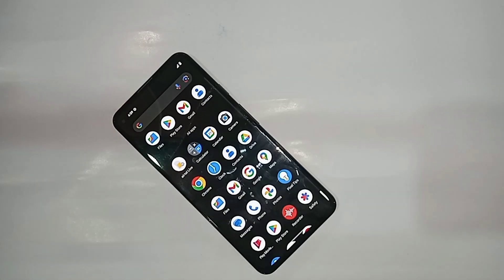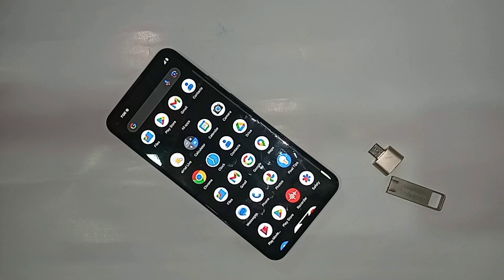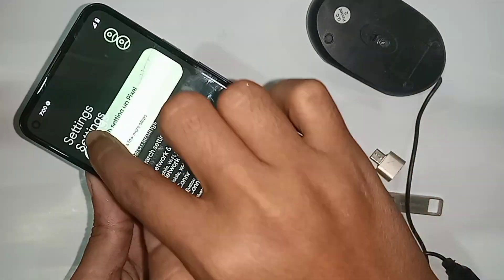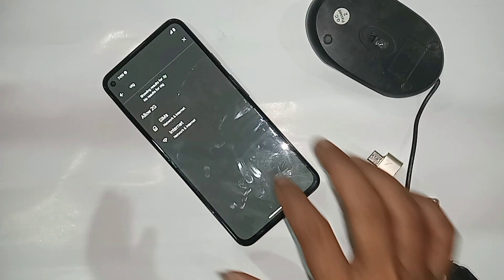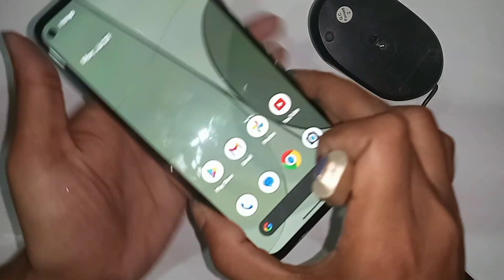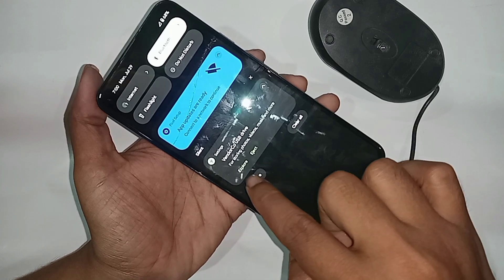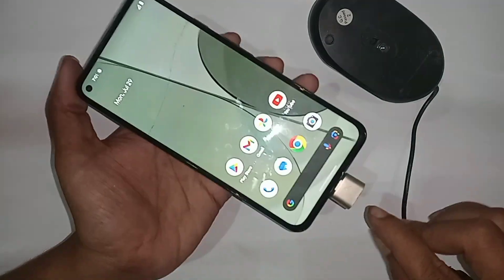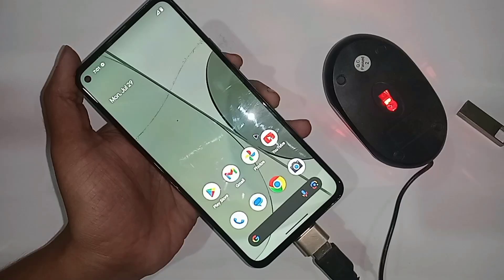Google pixel 5a connect otg mouse and PenDrive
This phone problem is otg connection not working problem.Now to day i will show you how to connect otg use mouse and pen-drive in google pixel 5a phone.
if you want to connect otg in this phone need to an otg and pendrive and mouse and third time you otg and pendrive connect the two well. and mind it this phone basically have not to turn on any option to otg connection in this phone.you just put this otg and show your phone pendrive files. and if your phone otg connection not working you just replace otg and solve your phone otg connection not working problem in this phone.